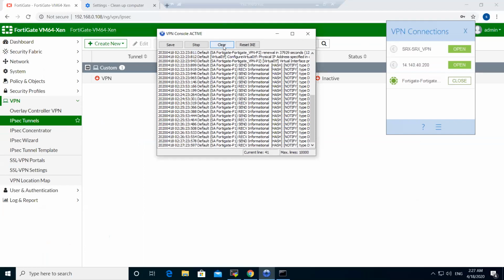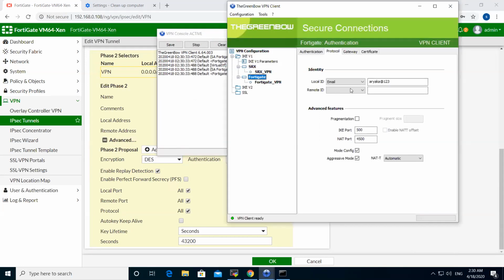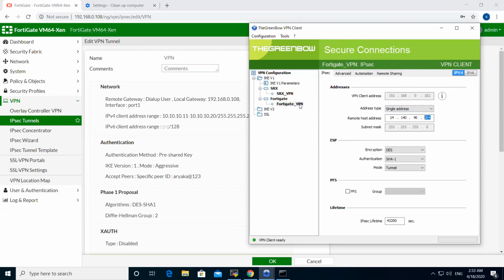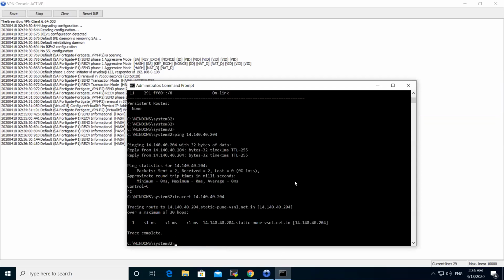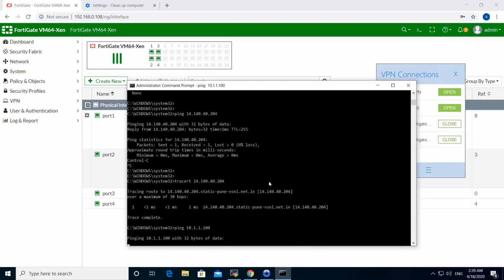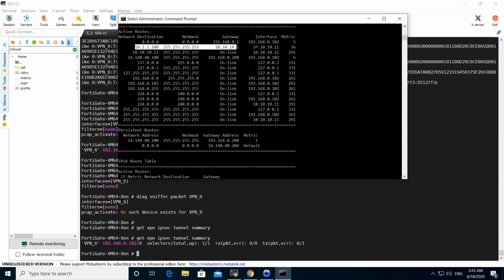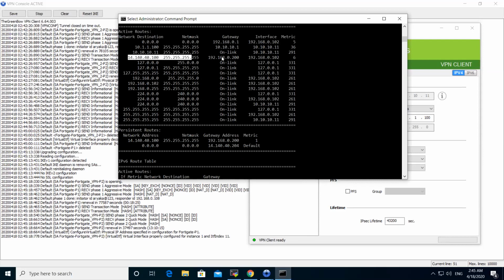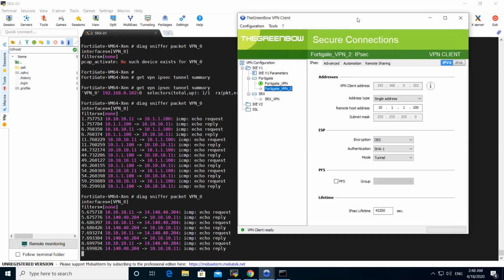Fortigate Firewall with GreenBow VPN client, VPN configuration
How to configure Dynamic VPN with GreenBow VPN client and Fortigate Firewall